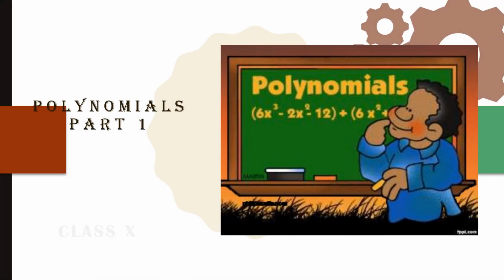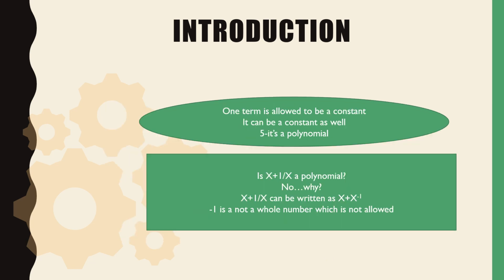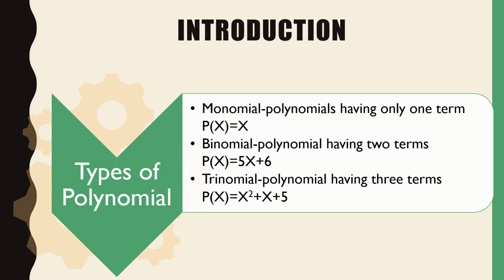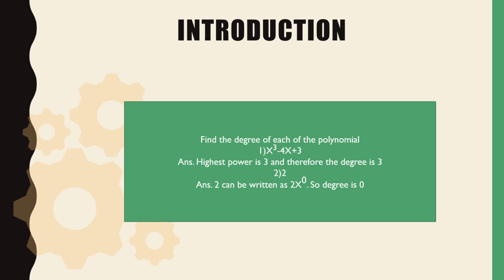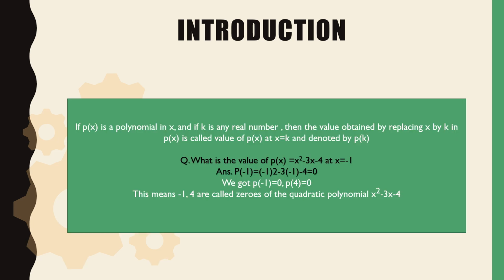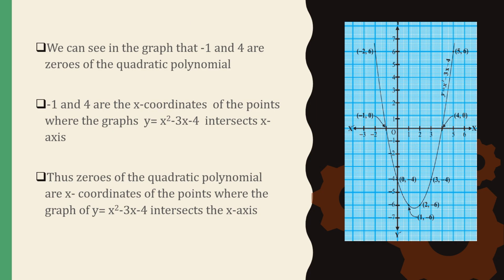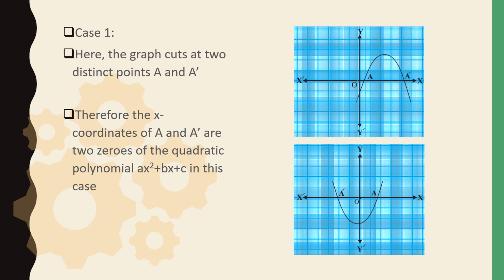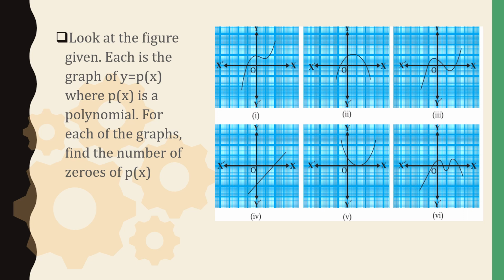Mathematics/Polynomials-Part1/Class X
This video explains about polynomials and the concept of zeroes of the polynomial. This is Part 1 of the video in the topic Polynomial. This might be beneficial to all Class X students